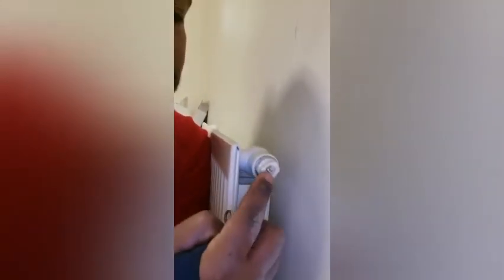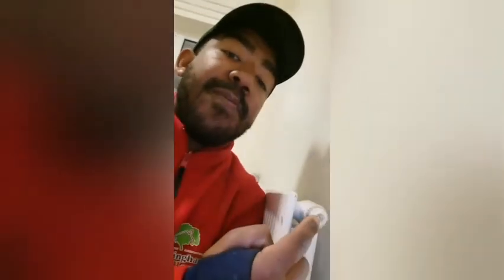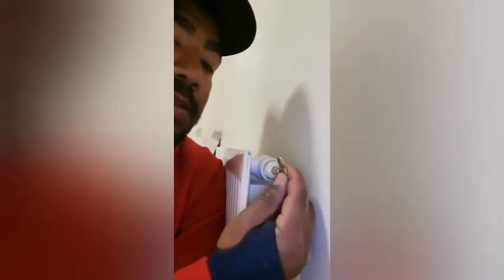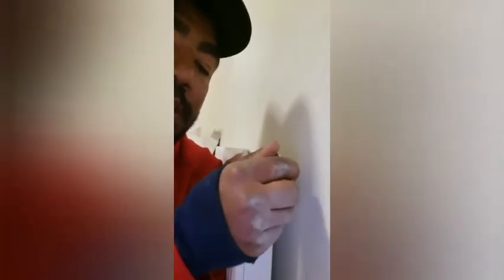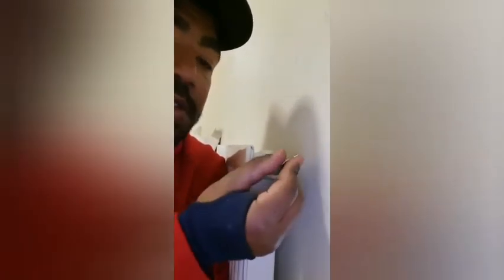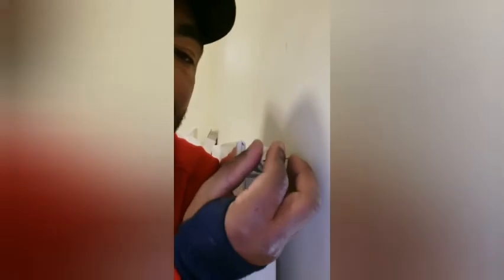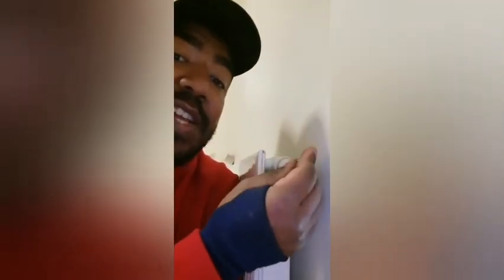Bleeding a radiator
NCH heating and plumbing apprentice Kyle Walker shows you how to bleed a radiator.